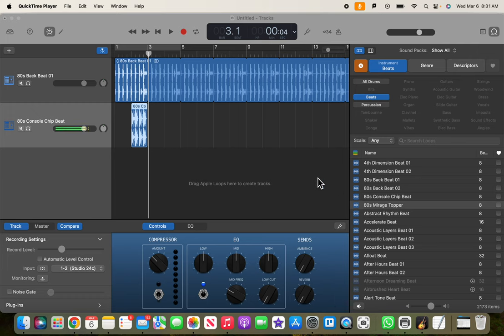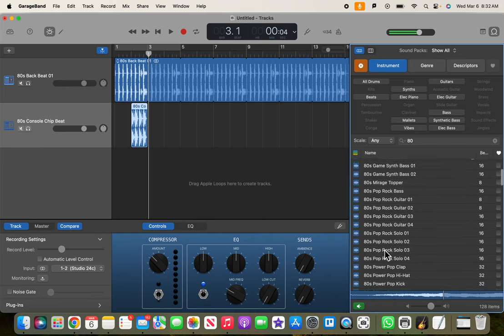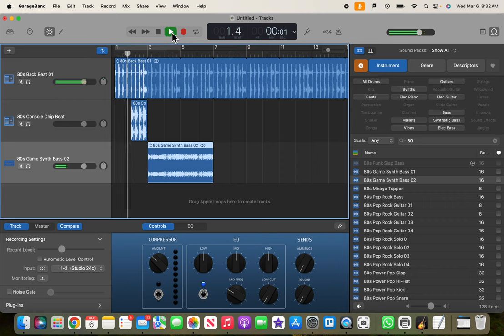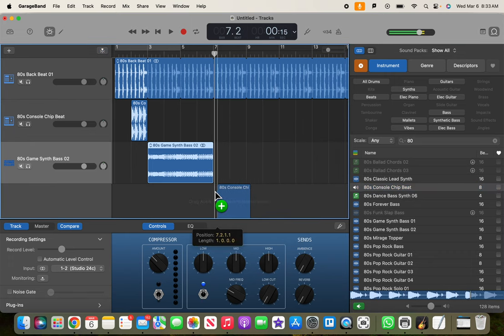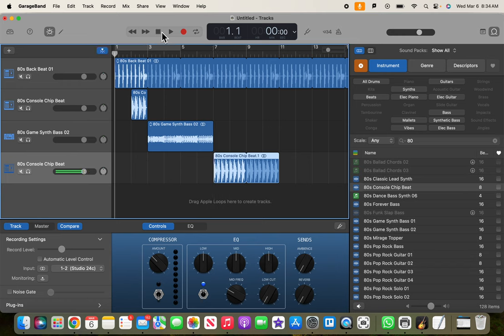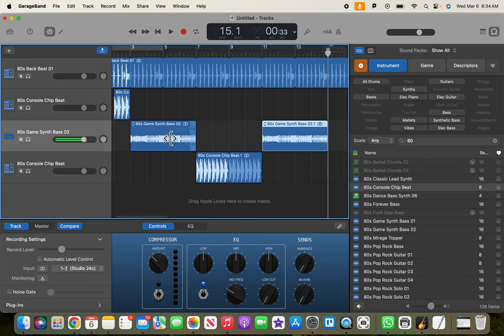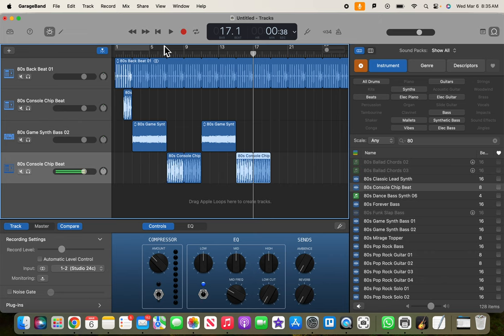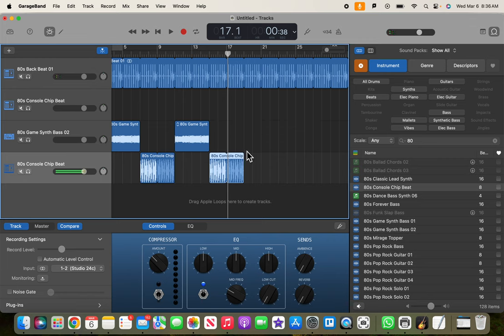03 Verse and Chorus